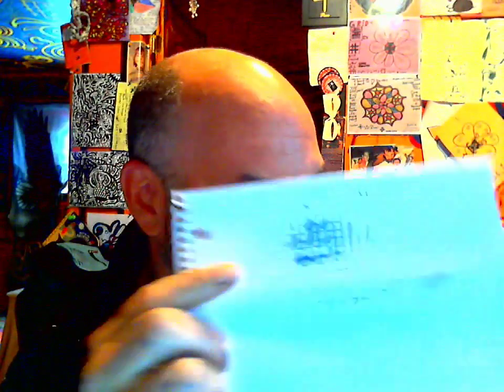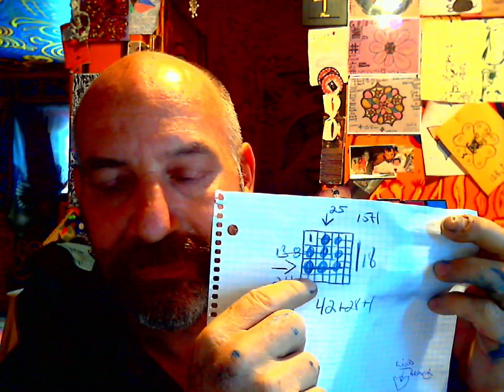MINDING MY FRUIT CAKE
..Lost in Space I am...No diff..I can learn From Any Rock..Time Has Only a bearing on a weary stomach one Day knowledge and fruit Cake will Be the Same Dish